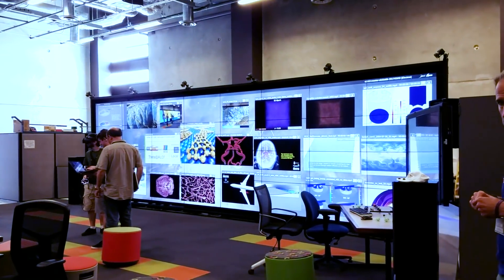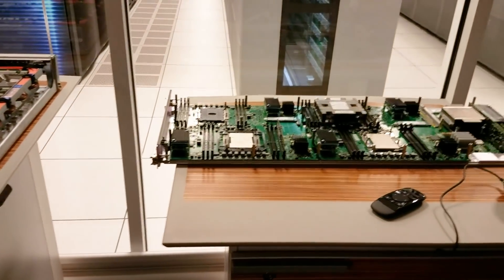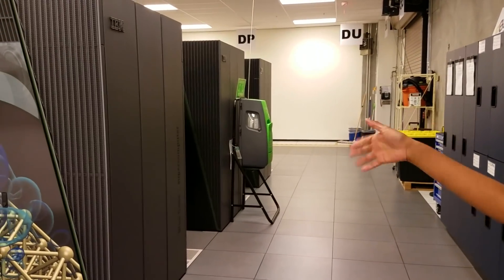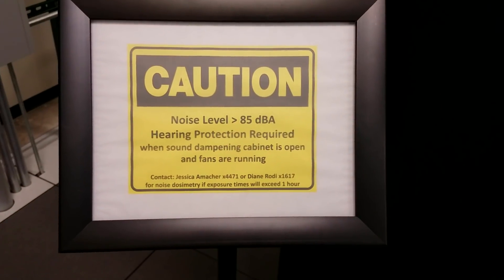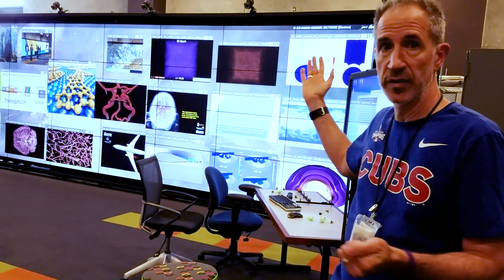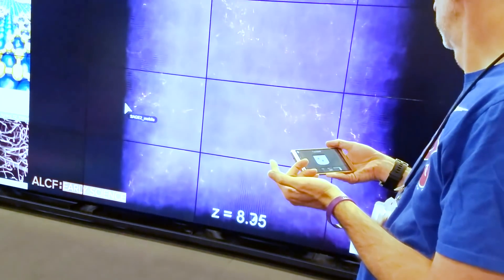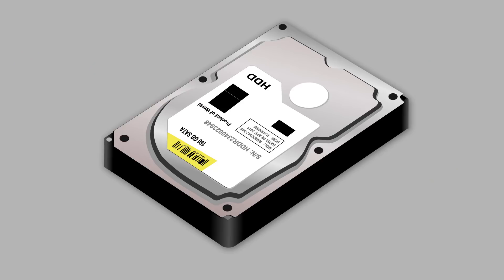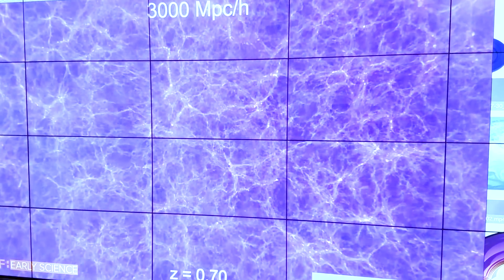What is a Supercomputer? (Tour of Argonne National Lab)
I got a personal tour of the Argonne Leadership Computing Facility, which houses two powerful supercomputers: Mira and Theta. They are used to run scientific simulations of complex systems like fluid dynamics or even the entire universe.

IMAGE CREDITS